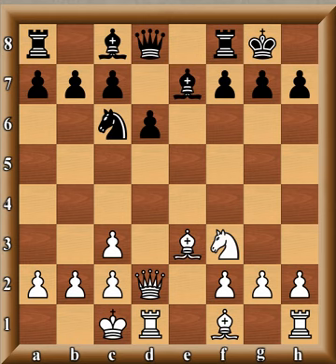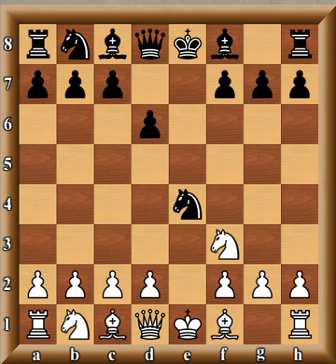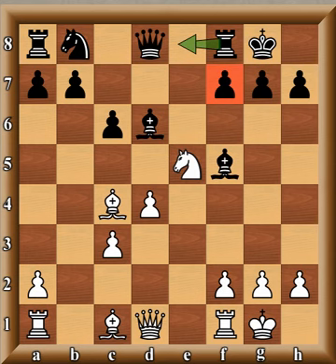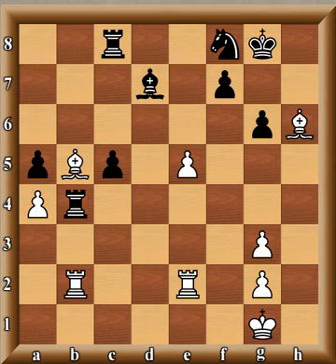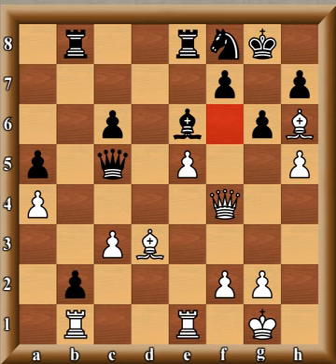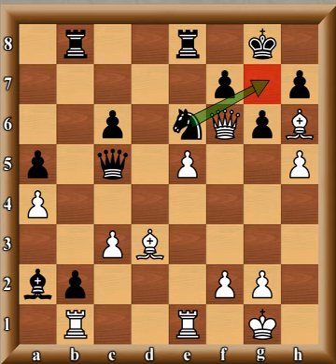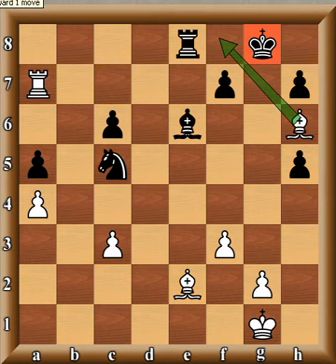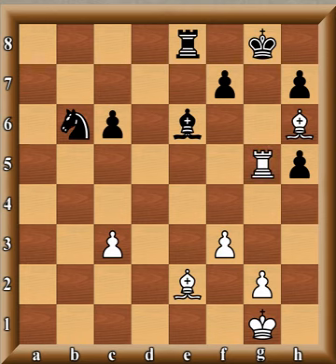Titans battle:Maxime Vachier LaGrave breaks Li Chao`s (Petroff) Fide Grand Prix 2017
dvd on petroff GM Kritz
dvd by shirov best games in Petroff